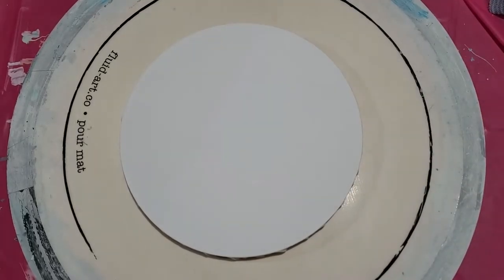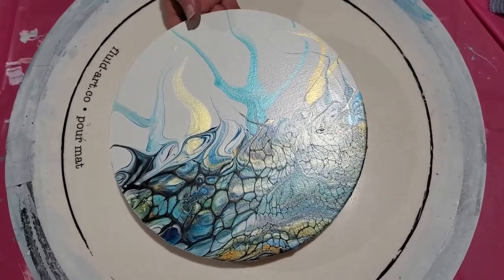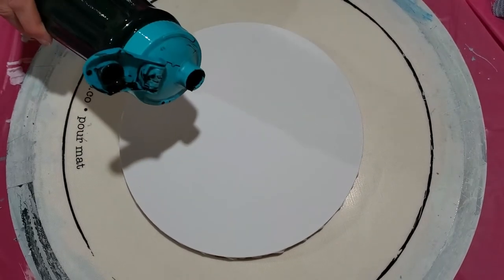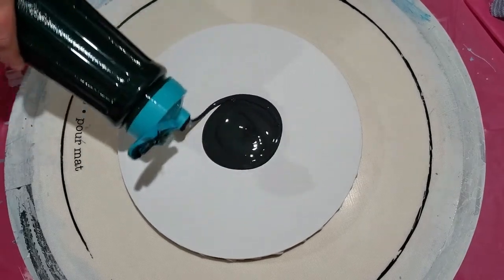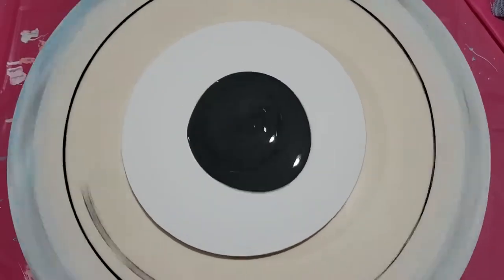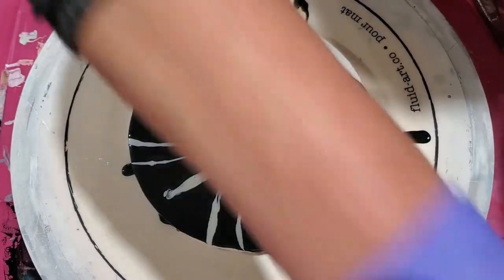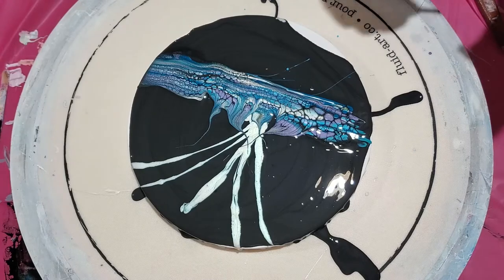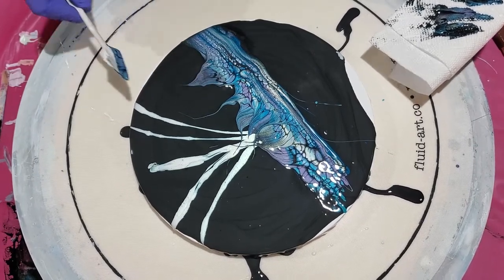164 - Volcanic Eruption in Blues!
Volcanic Eruption in Blues!  Not sure I love the eruption part, but the swipe sure is beautiful!  I hope that each video is helpful in some way.

RECIPE AND COLORS USED:
PILLOW:   Walmart Color Place Onyx Black
I’ve also used:
PPG Multi-Pro White & Pastel Base in Eggshell finish.
Walmart Color Place Antique White Semi-Gloss paint as is.
Glidden Essentials GLE3000 paint as is.
The pillow should be your thickest paint (the thicker the better), then your colors are thinner, and the cell activator the thinnest.  DO NOT BE STINGY with the pillow so that it will spin and stretch your cells over the entire object you are painting on.

COLORS USED:
Glisten pigment (TLP)
Cobalt Turquoise paint (Masters Touch)
Twinkle pigment (TLP)
Cobalt Turquoise light (Atelier)
Phthalo Turquoise (Atelier)
Macaw pigment (TLP)
Agapanthus pigment (TLP)

CELL ACTIVATOR:
1 T. Australian Floetrol +  1 tsp. Amsterdam Oxide Black Paint.
I highly recommend the Australian Floetrol, super easy!!  $32.30 for 500 ml, but you only use 1 T. per batch & can do 5-7 paintings with that.  That bottle will last a long time!

TIPS FOR SWIPES:  You have to have a very steady and light hand when swiping.  If you end up with too much CA at the beginning of your swipe, you can spin or tilt it off.  Make sure to use enough colored paint and CA so that you don’t run out halfway through the swipe.  Your pillow can be a little thinner than a bloom pillow.  Do not go back over an area that didn’t work quite right.  You’ll end up with mud, as there is not enough base left for the color to glide over, and you also no longer have enough color to spread.  In areas where you have too much CA left, use a skewer and modify it to blend the CA into the colors.  Wait for cells to appear before spinning or tilting.  Don’t rush it!

MY SPINNER:

HAIR DRYER:

Jerrysartarama.com
Colourarte.com